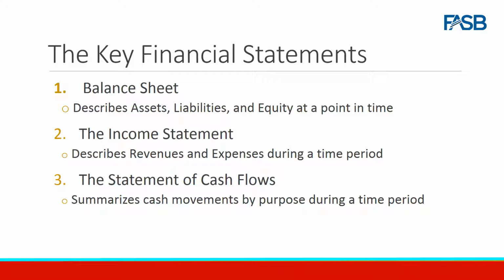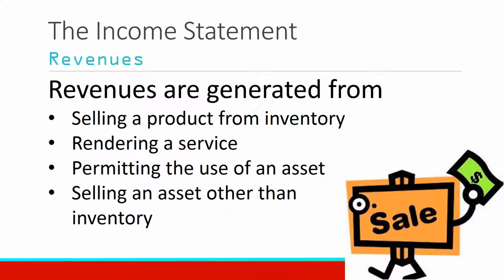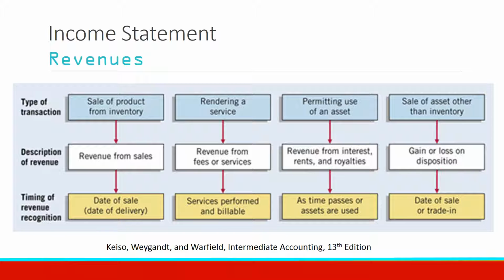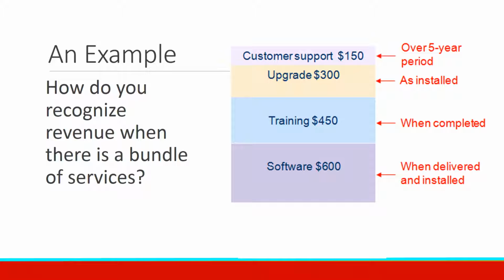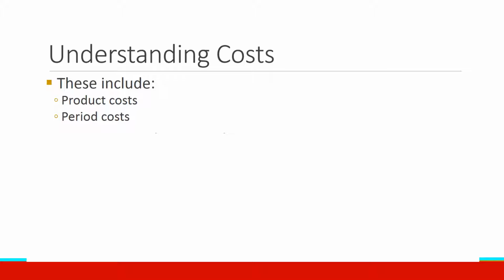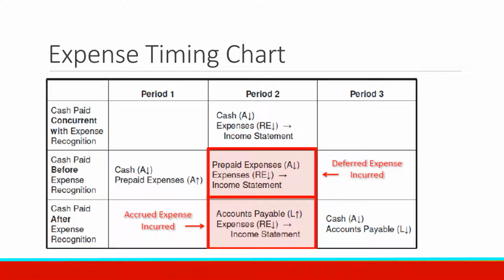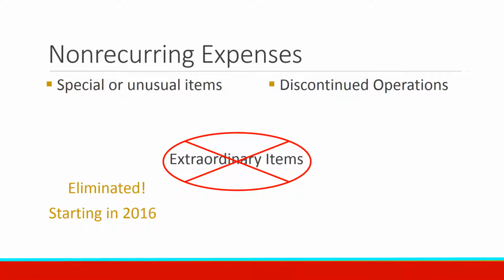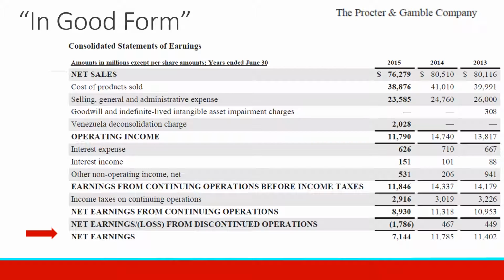Intro to Financial Statements Income Statement